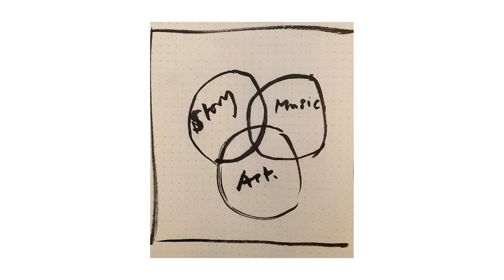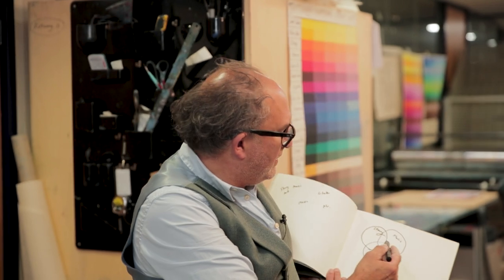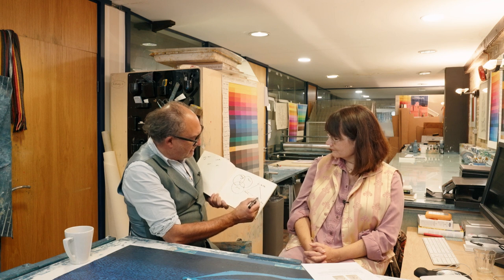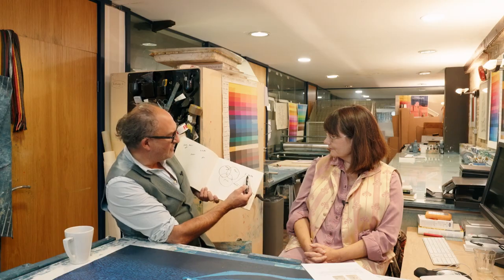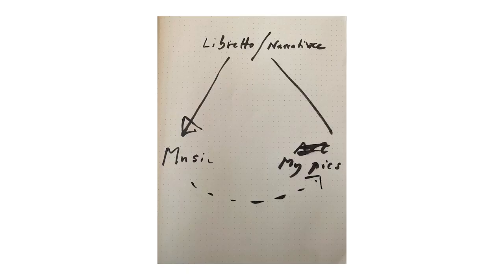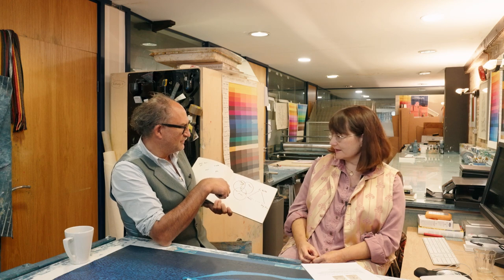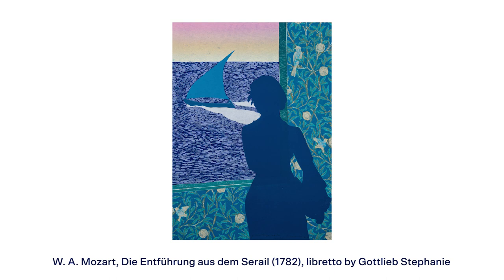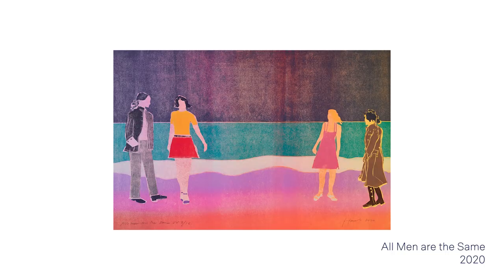Silence, Image, Music, Story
In 2020-22, Tom Hammick has been artist-in-residence at Glyndebourne Opera.  In this second film of our series, he talks to Professor Kate McLoughlin about his stunning woodcuts of Mozart's Die Entführung aus dem Serail and Così fan tutte, Beethoven's Fidelio, Rossini's Il Turco in Italia, Janáček's Kátá Kabanová and Stravinsky's The Rake's Progress.  Tom and Kate discuss silence and solitude, freedom and the sea, what men and women don't talk about, the meaning of colour, and the power of a single kiss.  Join us for the conversation and to enjoy Tom's gorgeous art-works.

Part of the Humanities Cultural Programme Visiting Fellowship with Tom Hammick.